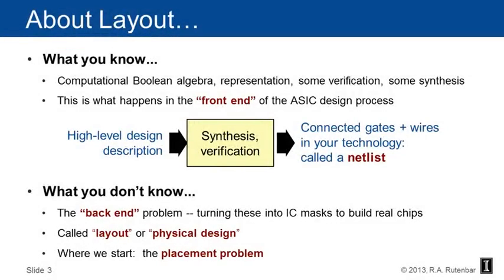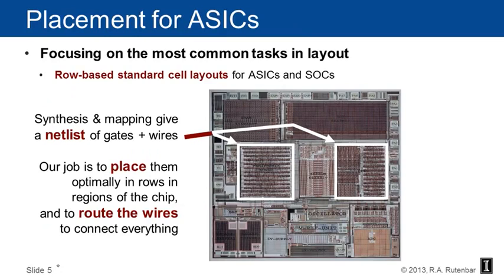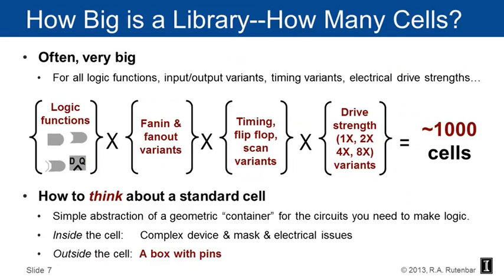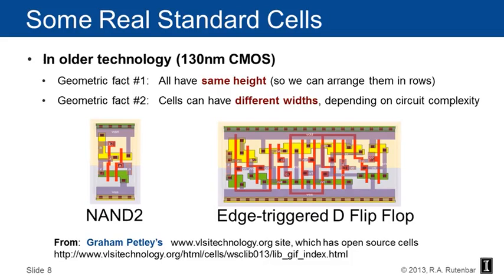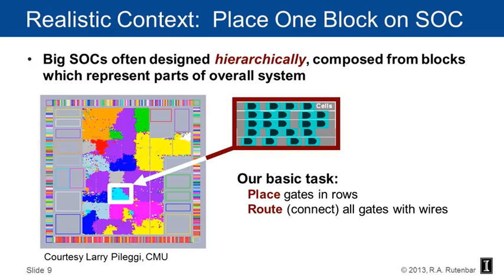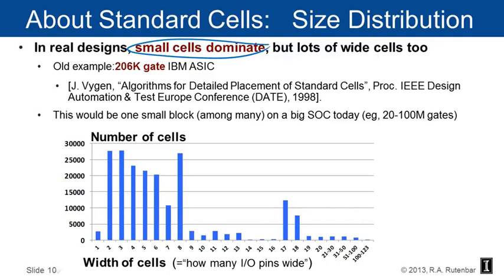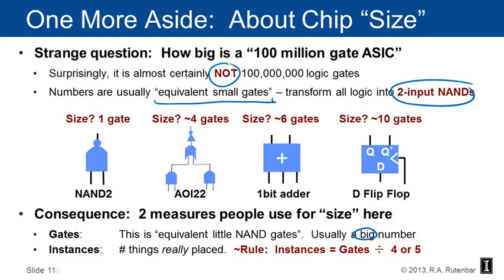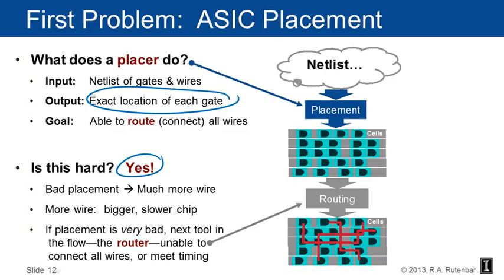7 1 9 1 Basics 17 29